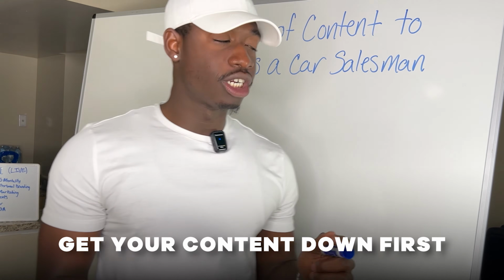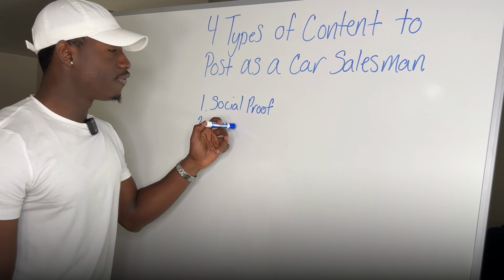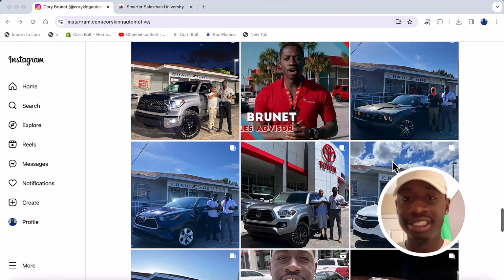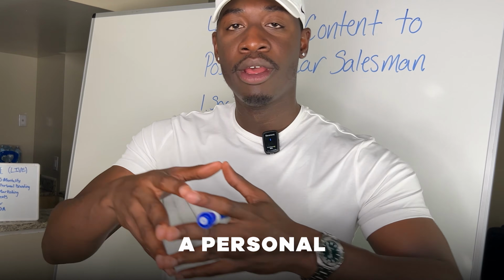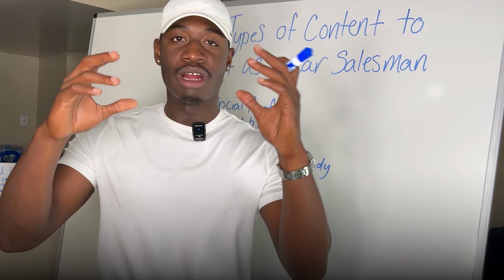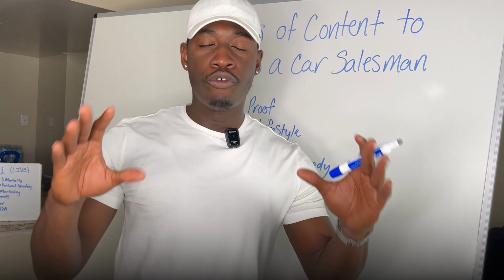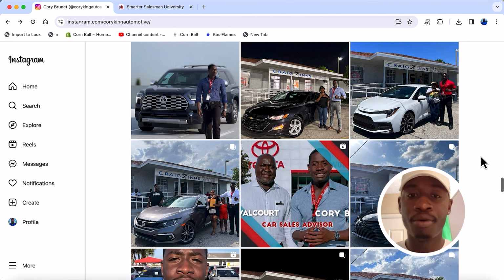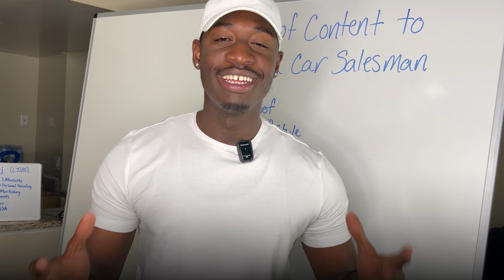4 Types of Content to Post as a Car Salesman